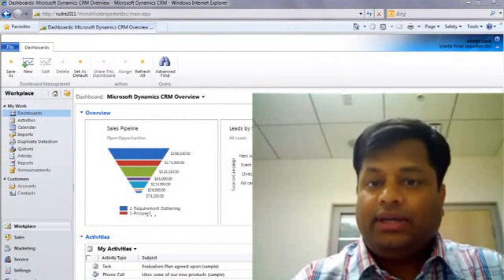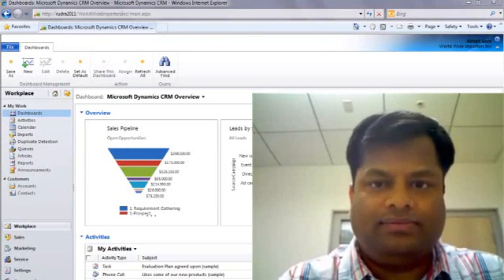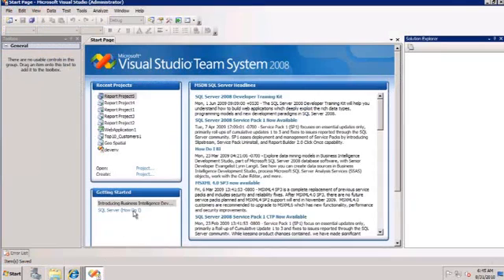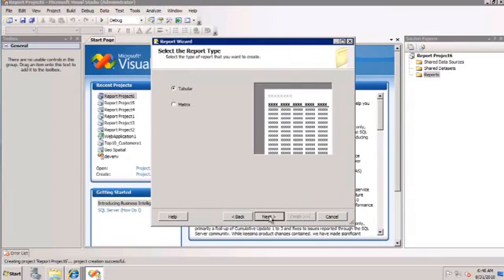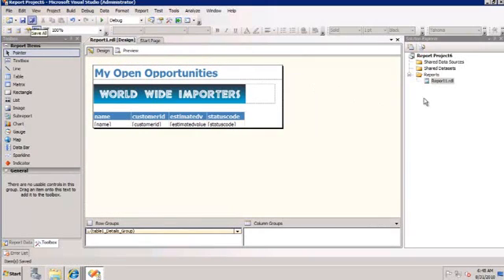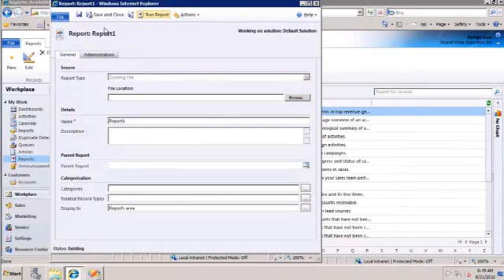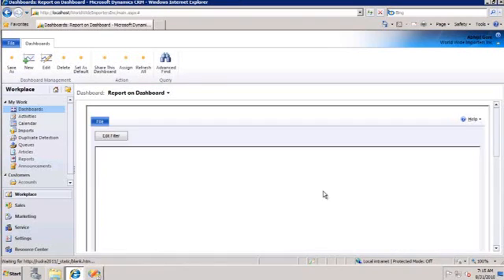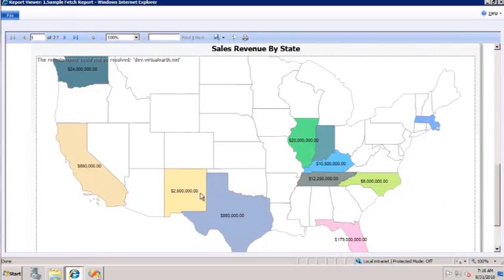Cloud Reporting with Abhijit Gore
Abhijit Gore is the Program Manager for Cloud Reporting within Microsoft Dynamics CRM 2011. He discusses the enhancements made in Microsoft Dynamics CRM Online to deliver custom reporting for customers, and support ISVs who want to include their own reports as part of their cloud-based solutions